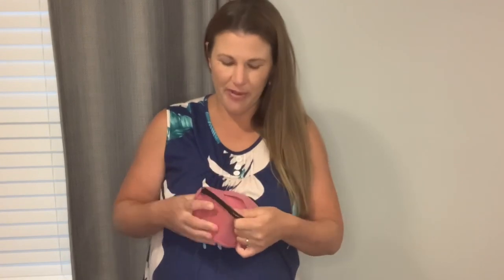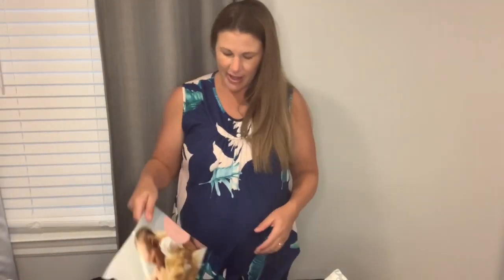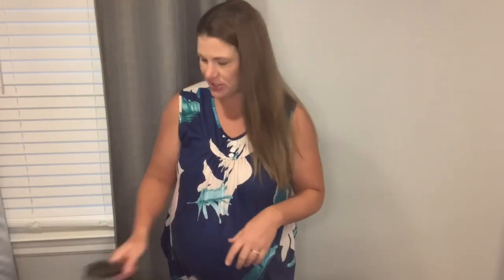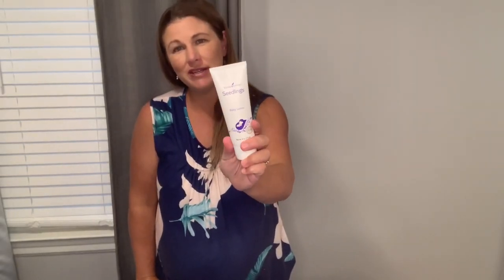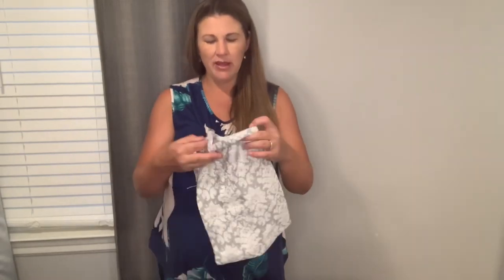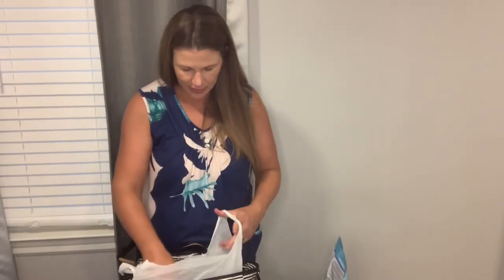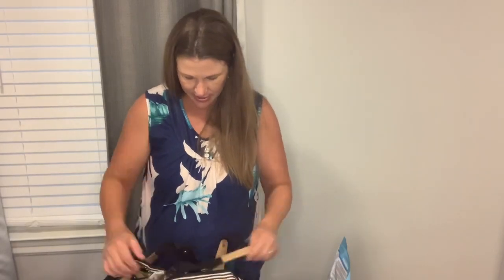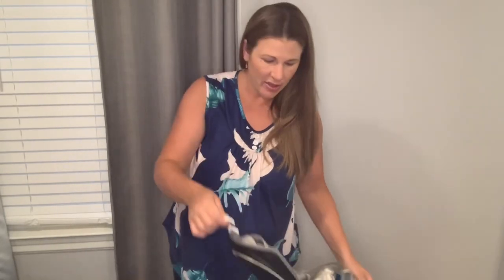Natural Birth: Packing my hospital bag for labor and delivery with my midwife and doula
I am packing my suitcase for a natural birth at the hospital. Come along with me as a prepare my bag for a natural birth at the hospital. I am 39 weeks pregnant and packing all my favorite organic and natural items in my bag to go to the hospital. Brought my doula and had my midwife once I got to the hospital to cheer me on with my natural birth.

Grass Fed Girl (Caitlin Weeks) is a participant in the Amazon Services LLC Associates Program, an affiliate advertising program designed to provide a means for sites to earn advertising fees by advertising and linking to amazon.com.

Holistic nutrition expert chronicles her journey to hashimoto’s thyroid healing through keto diet and carnivore lifestyle.